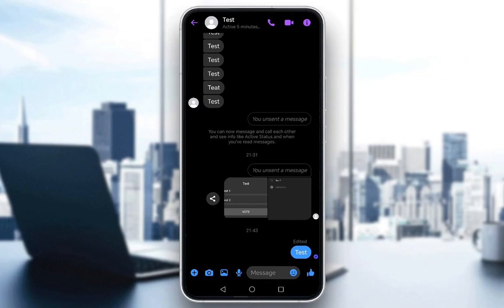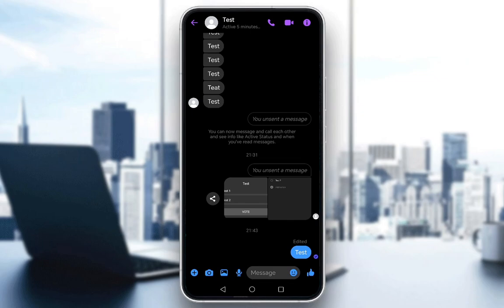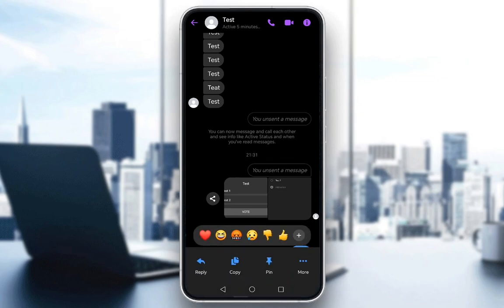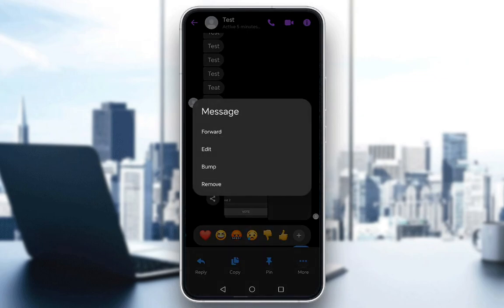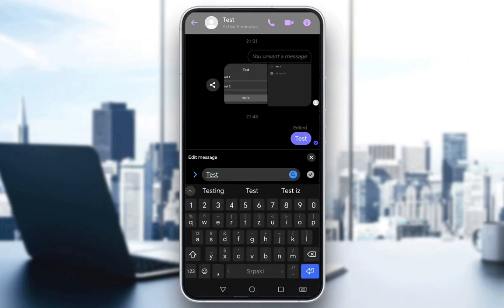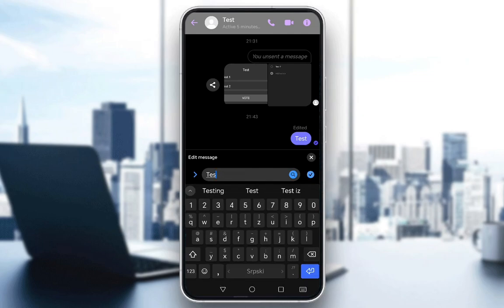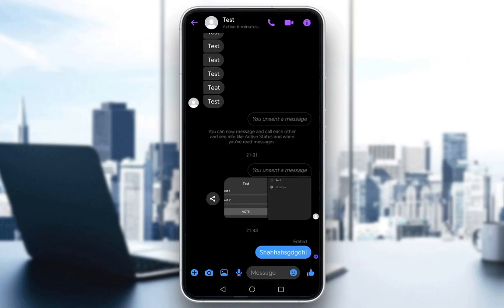How To Edit Message On Messinger Tutorial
Today we talk about edit message on messinger,messenger message edit,how to edit message in messenger,how to edit messenger message